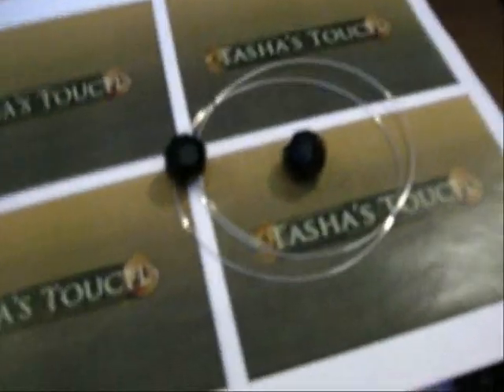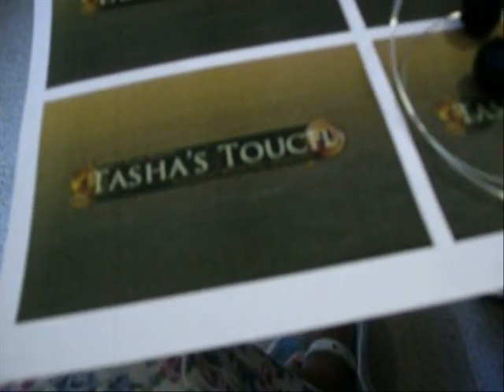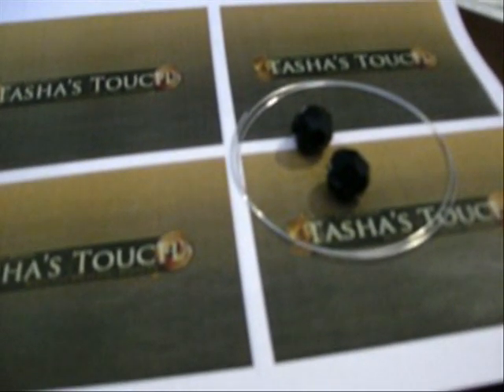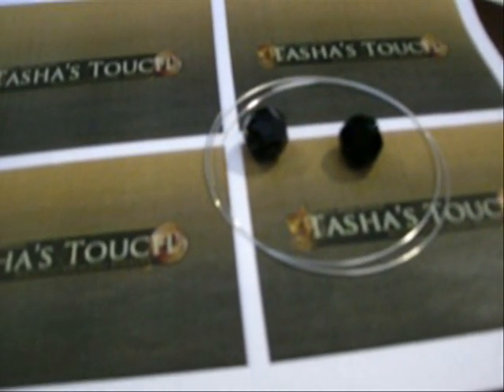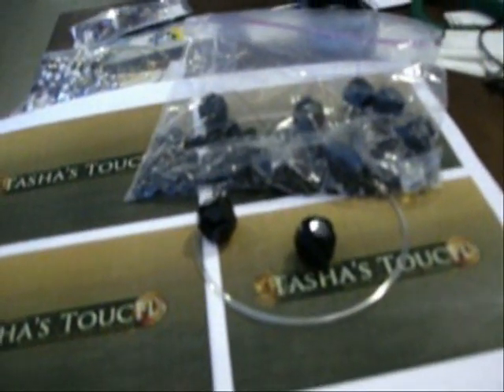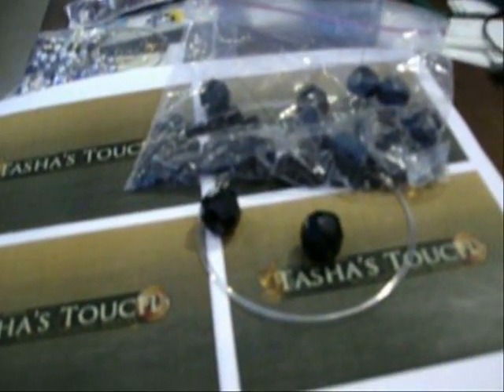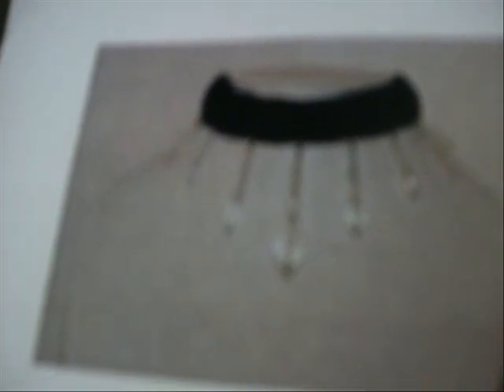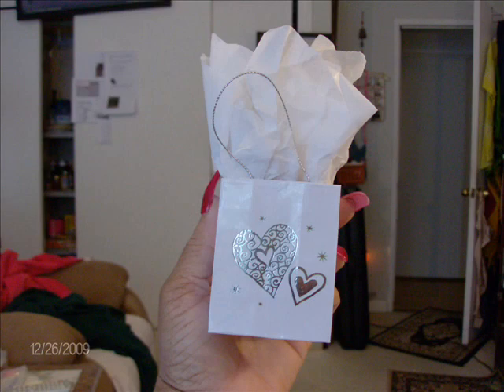SHANDA & MISTRESS SANDRA & ty ty ANJI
ETSY=  Touch of Tash

TashaHarris

***FRIDAYS - FREE 1 QUESTION READINGS

my ladies business group im tryin to get started